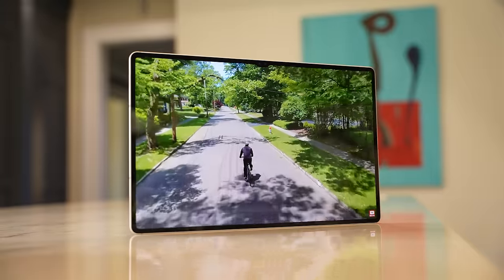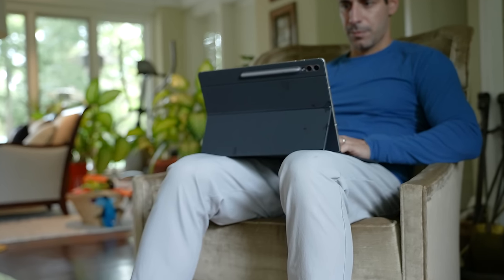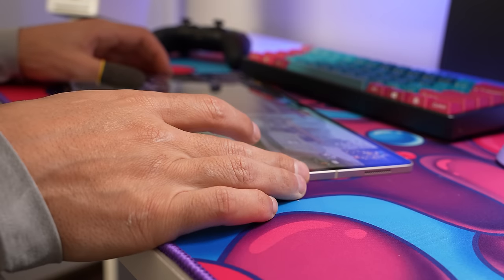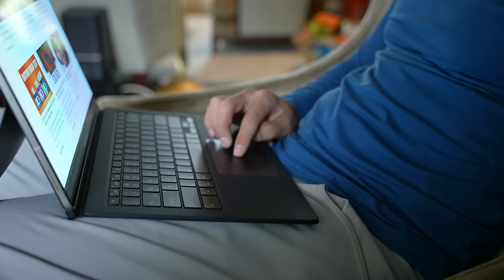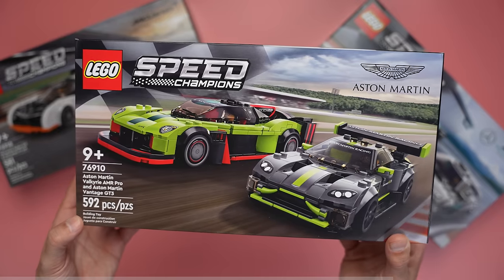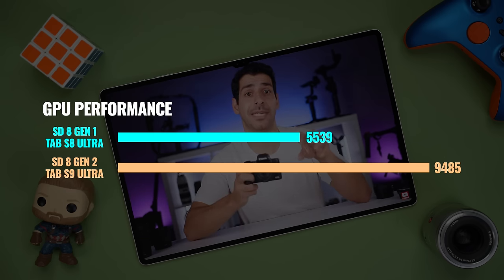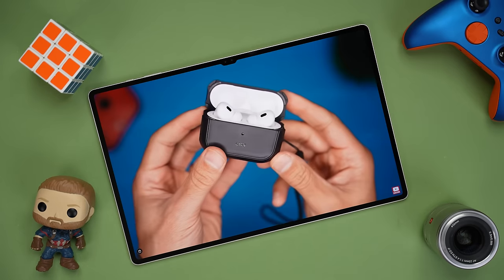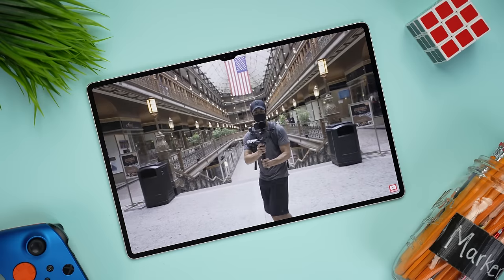EXPECTATIONS VS REALITY! 3 Months with the Galaxy Tab S9 Ultra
I just spent 3 months with the Tab S9 Ultra and I’m not disappointed - but I’m not sure I’m blown away either

In this long-term review of the Samsung Galaxy, we’ll go over the size, the display, we’ll talk about the port and accessories. We’ll also discuss how Dex works with this largest Samsung tablet.

Ultimately, we want to know if the performance, new camera system and other new features are worth paying a premium for the Samsung Galaxy Tab S9 Ultra.